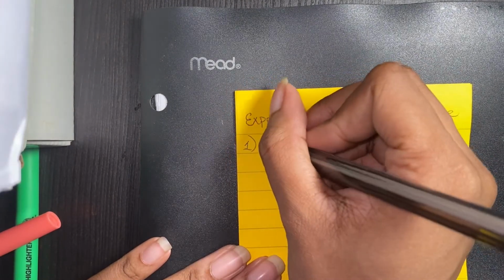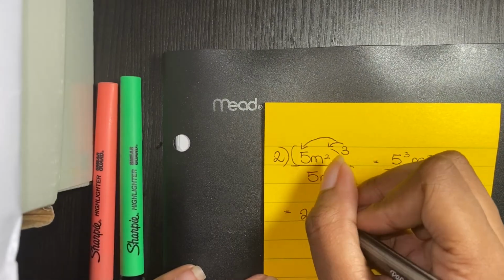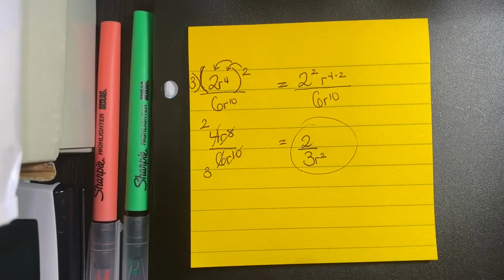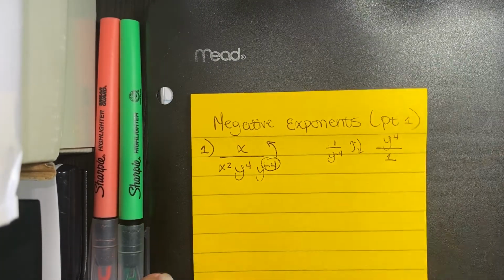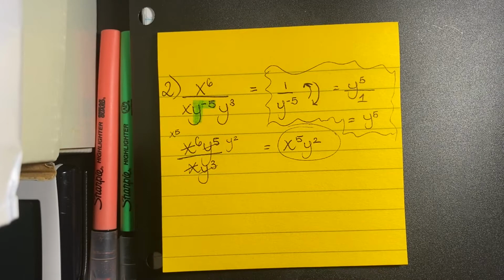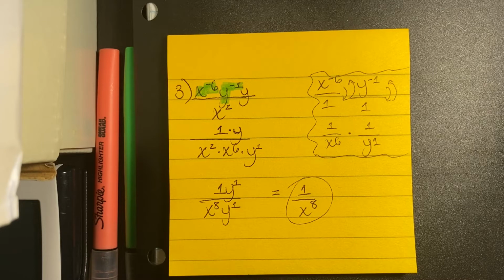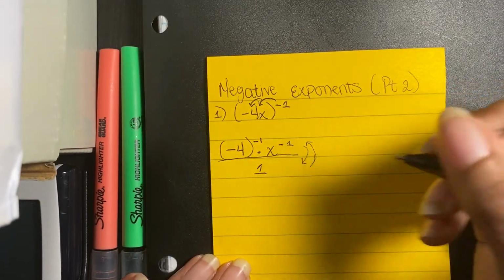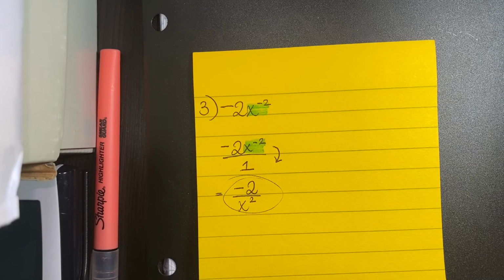Exponent Rules and Practice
✰A new day, A new topic. In this video, i slightly went over negative exponents and a few exponential rules, i provided some helpful tips and tricks to help make it a little easier for you guys. Thanks for tuning in, I hope you found the video helpful! Byee ✰